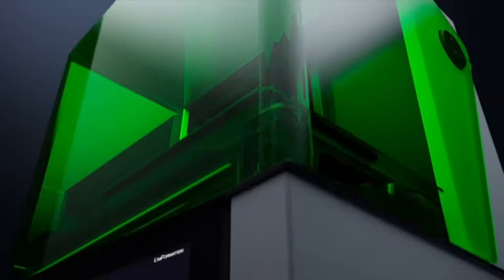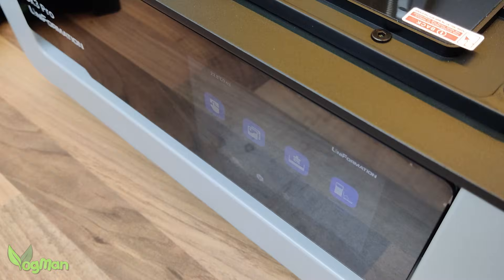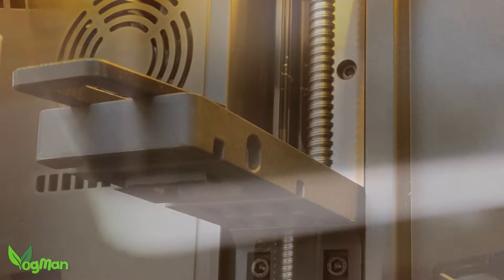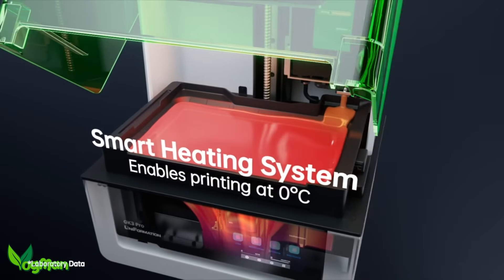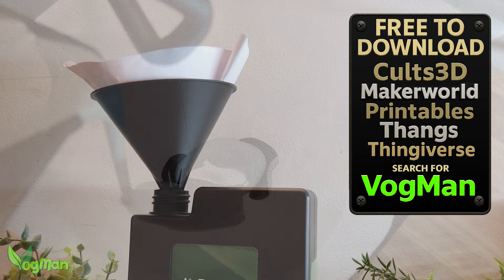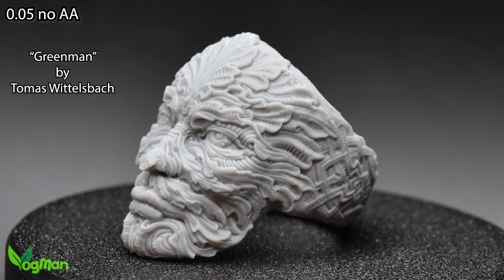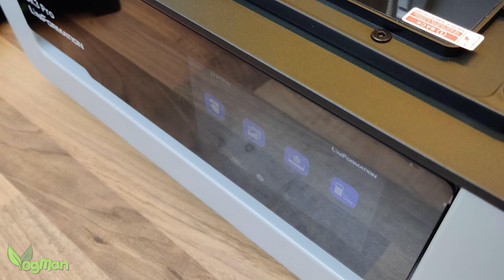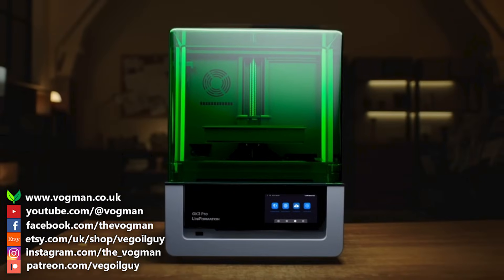Uniformation GK3 Pro – 385nm 16K Resin Printer (honest review)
Uniformation GK3 Pro Review — Is This the Best 16K Resin Printer of 2025?
The Uniformation GK3 Pro claims to be a premium resin printer — with a 16K monochrome screen, resin heating, autofill system, and even a 385 nm UV light source. But does it really live up to the hype — and is it worth the extra cost?

In this hands-on GK3 Pro review, I test print quality, build strength, rail stability, and the difference between 385 nm vs 405 nm curing. I also explore the resin autofill, slicer options, and how Uniformation’s design compares.

Uniformation did sponsor this video, but all thoughts are 100 % my own.

🟢 Wash & Cure – $20 off: VOGMAN20
🟢 Printers – GK3T $30 off | GK3B $40 off | GK3 Pro $60 off | GK3 Ultra $100 off

Amazon UK
Amazon US
Amazon CA
Amazon DE
Amazon ES ▶ pending
Amazon FR ▶ pending
Amazon IT ▶ pending

*FUNNEL STL*
Want the free funnel you saw in this video?

00:00 – Intro
00:52 – Build volume
04:22 – Levelling
04:33 – User Interface
04:50 – Heating
05:16 – Slicers
05:42 – Resin Autofeed
06:35 – Drip dry
06:46 – Resin choice
07:23 – Print tests
07:47 – My thoughts